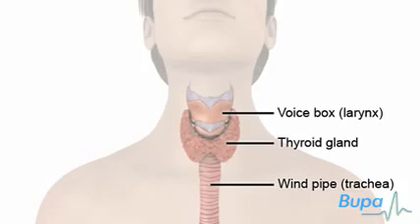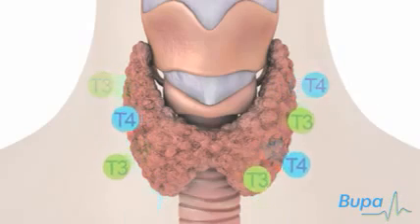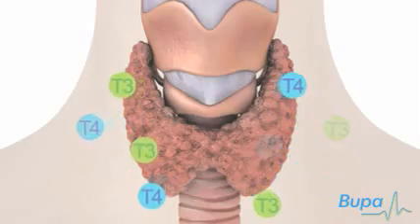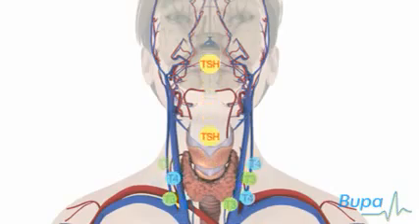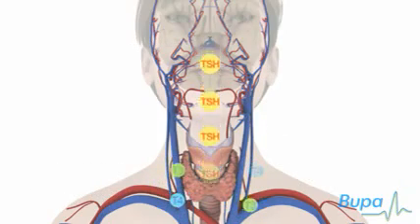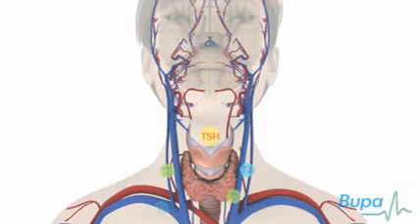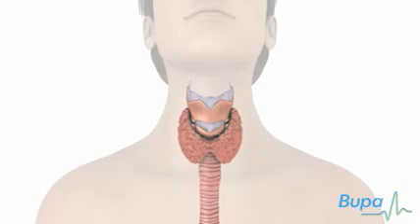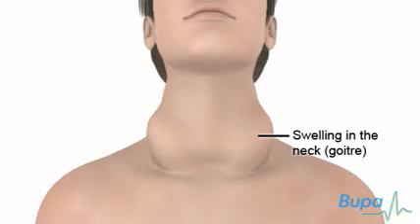Kelenjar Thyroid menjadi tidak aktif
Cara kerja kelenjar tiroid